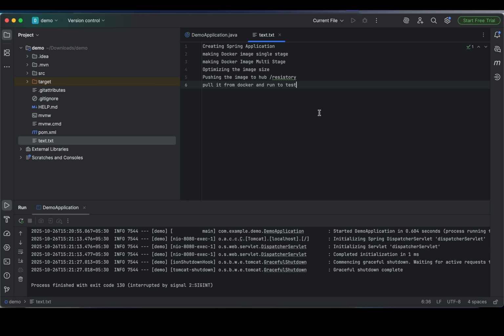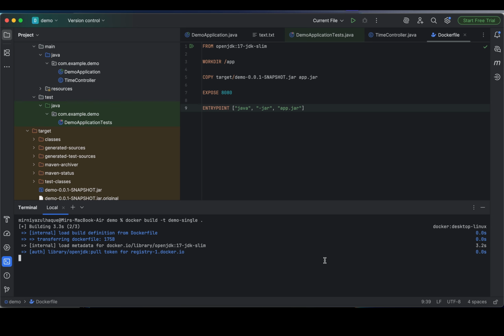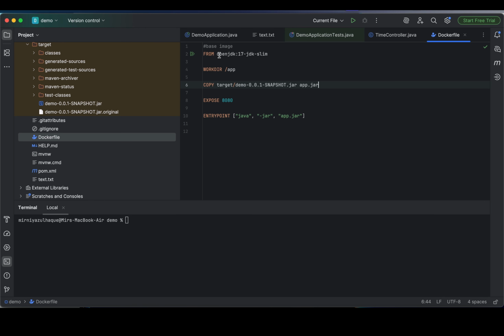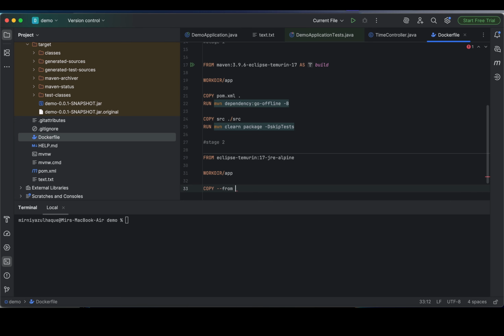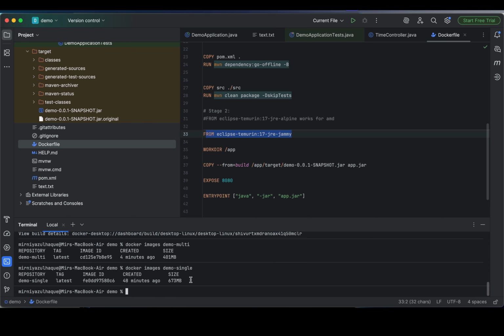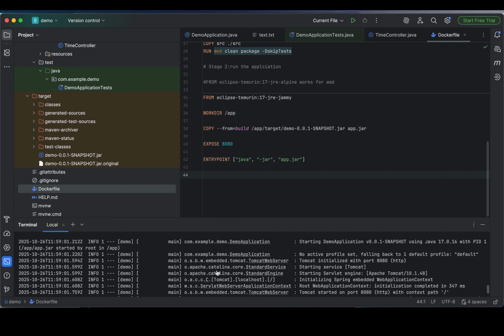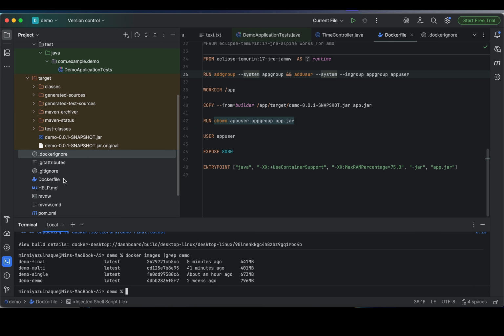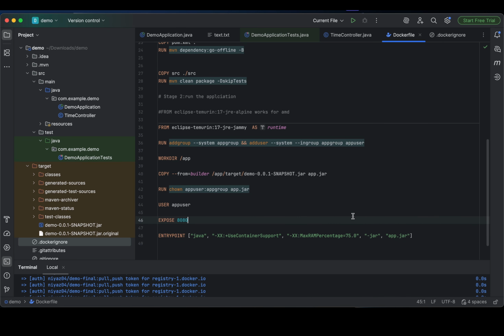Dockerize Spring Boot application the Right Way (Multi-Arch Build + Push to Registry)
Dockerize Spring Boot the Right Way (Multi-Arch Build + Push to Registry)

Tired of bloated Dockerfiles and confusing tutorials?
In this video, I’ll show you how to Dockerize your Java Spring Boot application the right way — using multi-stage builds, multi-architecture (ARM + AMD) support, and real-world optimization techniques that most tutorials skip.

Whether you’re deploying on Mac, Linux, or Cloud, this guide will help you build once and run anywhere — fast, lightweight, and production-ready.

 Single-stage vs Multi-stage Docker builds
 Building Multi-Arch Images (AMD64 + ARM64)
Optimizing Docker Image Layers
 Pushing Images to Docker Hub / Private Registry
Pulling and Testing Your Image Anywhere

 Timestamps

00:00 – Introduction
00:21 – What We’ll Cover
00:48 – Single Stage Docker Image
09:23 – Multi Stage Docker Image
18:37 – Optimization
21:52 – Pushing to Docker Registry
23:52 – Pulling & Testing Docker Image